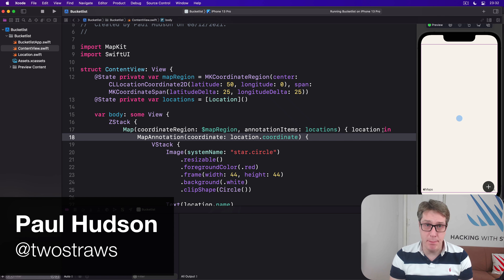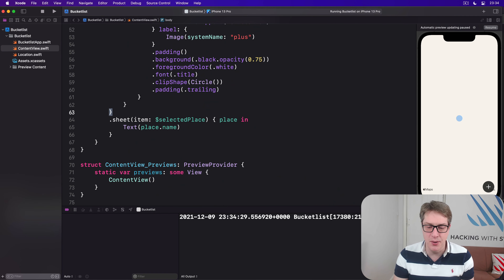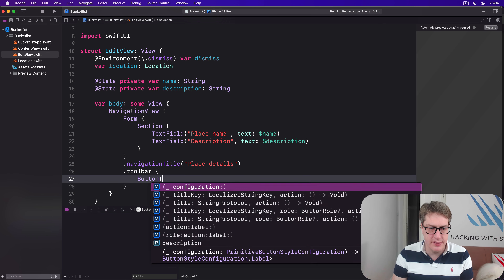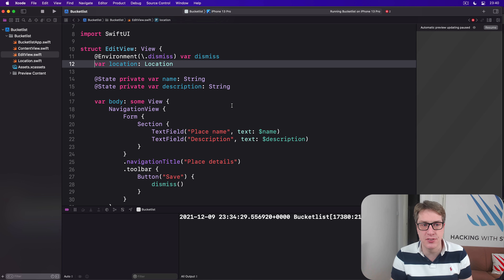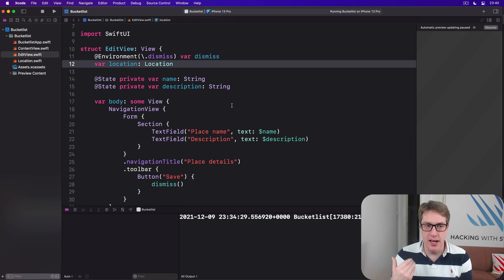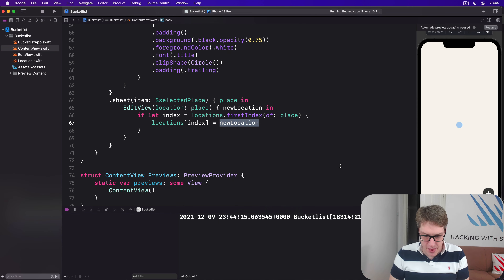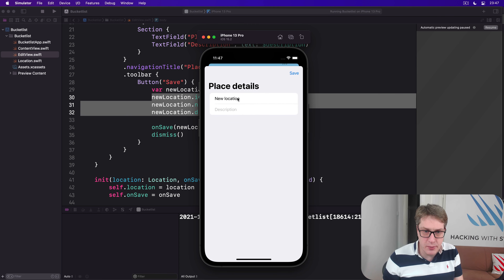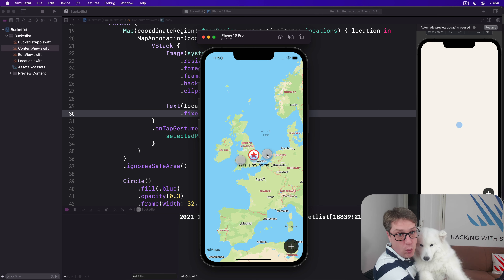iOS15: Selecting and editing map annotations – Bucket List SwiftUI Tutorial 8/12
8. Selecting and editing map annotations: This video